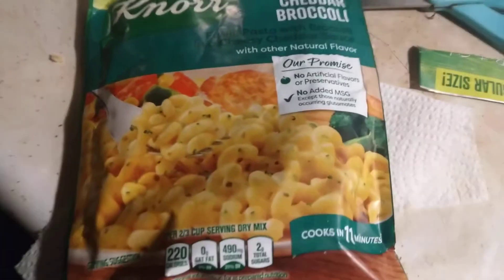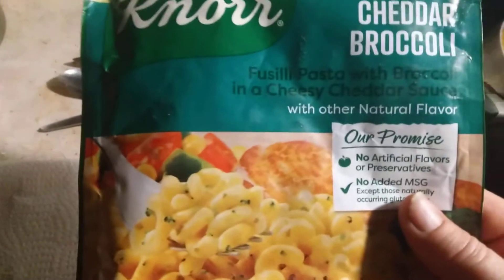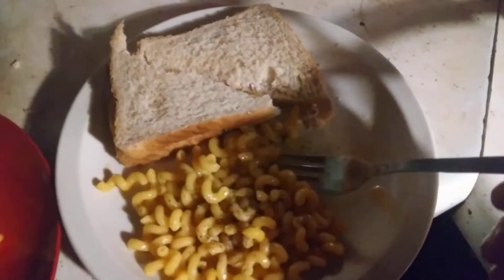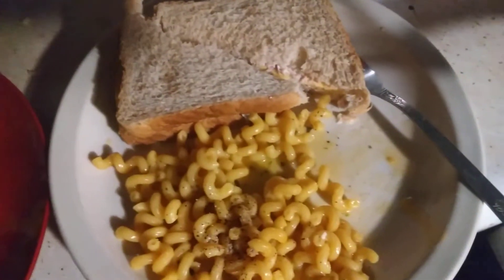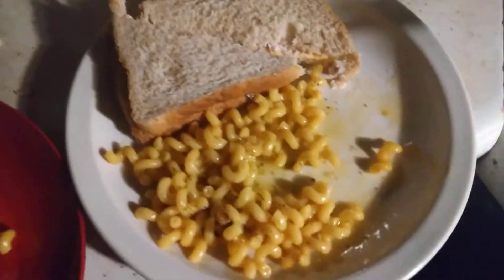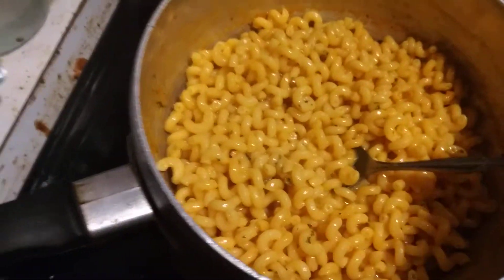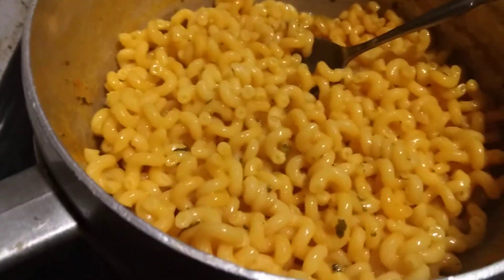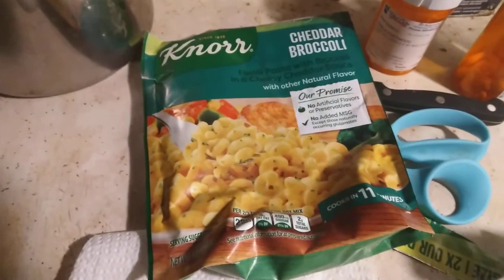Knorr® Cheddar Broccoli Pasta - Knorr® Pasta Sides